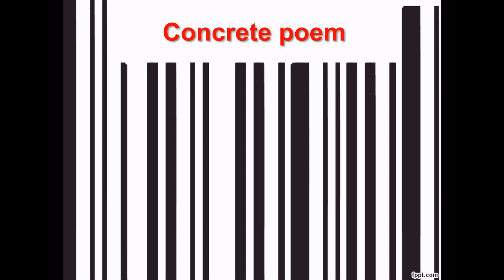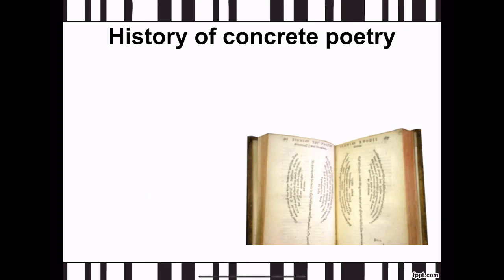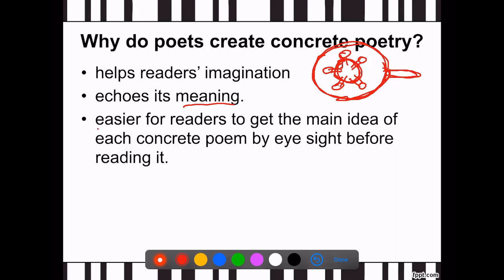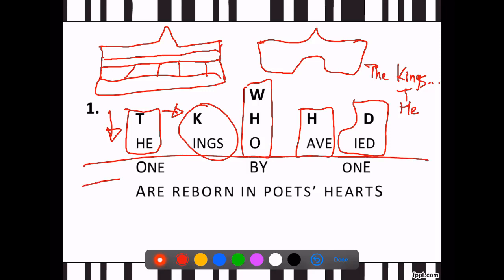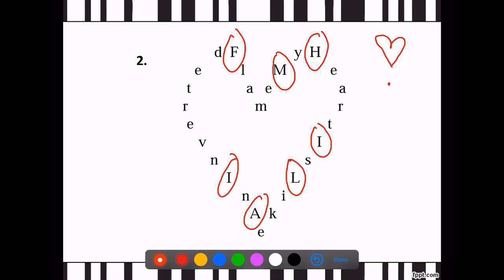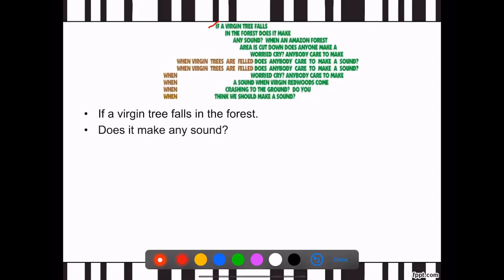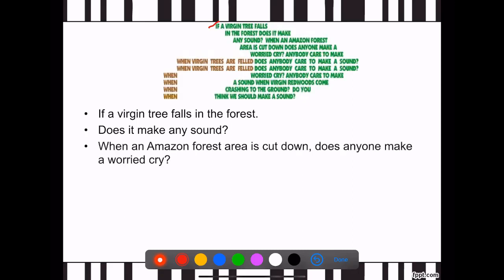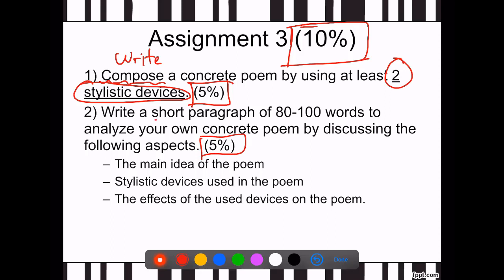Concrete Poem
FAL 2/2019 Week 11: Concrete Poem and Ballad